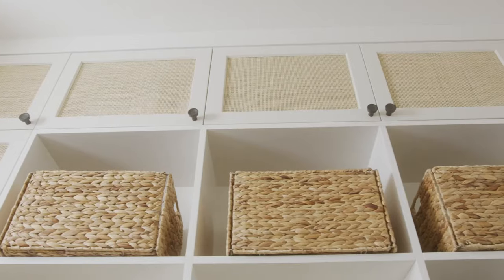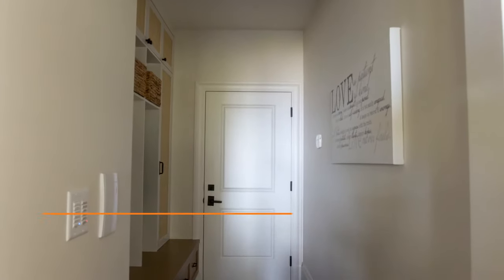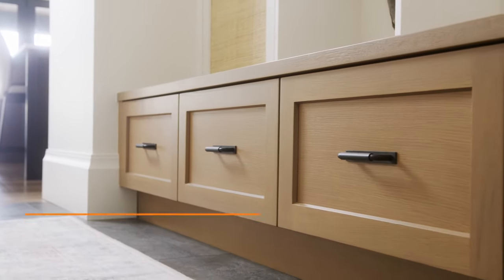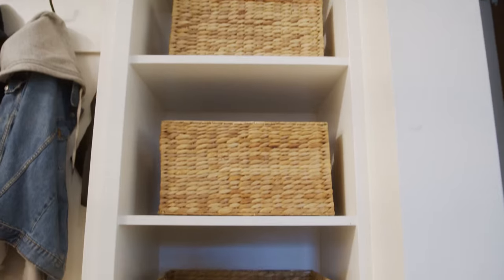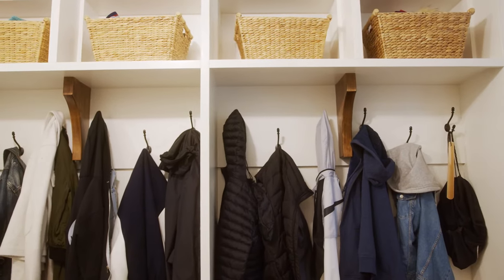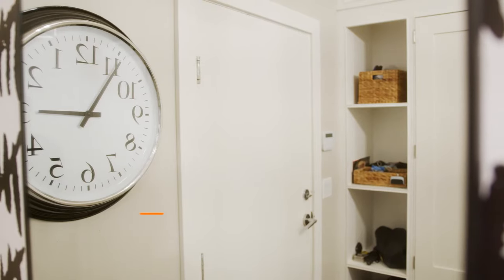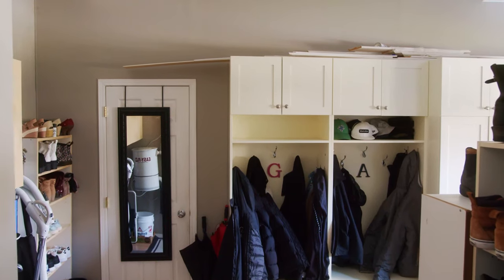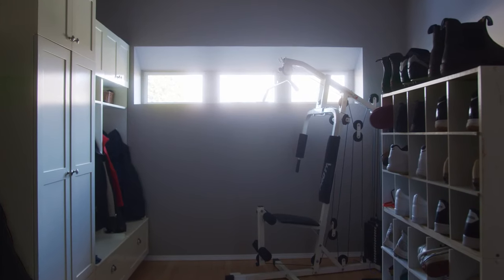How to Design a Mudroom with Style and Function | Quick Design Tips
Looking to design a mudroom for your home? Interior Designer Lisa Moody walks you through some of her best mudroom ideas whether your desired mudroom is small, large, family-sized, or hidden away in the garage.

00:00 Intro
00:36 Storage for shoes and jackets
00:51 Narrow mudrooms
01:02 Using different textures
01:14 Bench seats and drawers
01:27 Floors and rugs
01:46 Large mudrooms
02:22 Family mudrooms
02:54 Use doors for a clean look
03:14 Accessories
03:55 Garage mudroom

ABOUT LISA MOODY AND GRAPEVINE DESIGNS
Lisa Moody has over 21 years of professional interior design experience. She began her interior design career by enrolling in several specialized design courses and apprenticed for Judy Wyatt Interior Designs. After working in the drapery department at The Bay, she was ready to branch out on her own and opened Grapevine Designs in 1997. Grapevine Designs is a company offering interior design services, retail furniture and styling: Serving Surrey, Langley, Abbotsford, White Rock, Burnaby, Vancouver and beyond. We specialize in boutique design services, offering a personal design approach, getting to know our clients, their vision for their home and how they want to live in them.

ABOUT SQUARE ONE
Square One Insurance Services is an insurance agency that serves British Columbia, Alberta, Saskatchewan, Manitoba, Ontario and Quebec. By specializing in home insurance, eliminating all unnecessary complexities built into traditional policies, and offering customers a way to get a quote and buy online, Square One makes it easy and convenient for people to personalize their insurance to meet their exact needs.

GET AN ONLINE HOME INSURANCE QUOTE
► Get a free home insurance quote from $12/month and buy online in less than 5 minutes